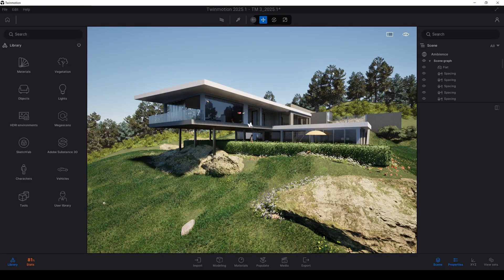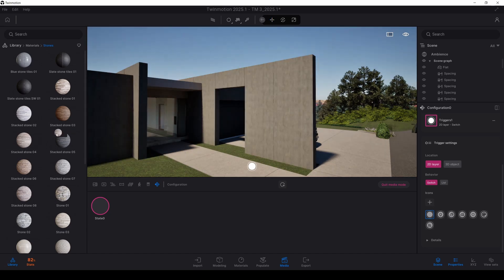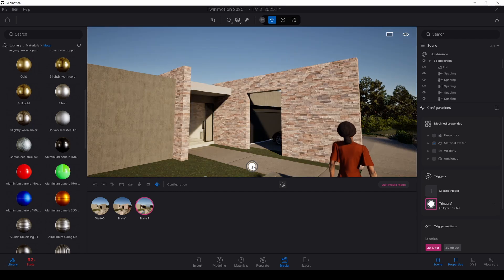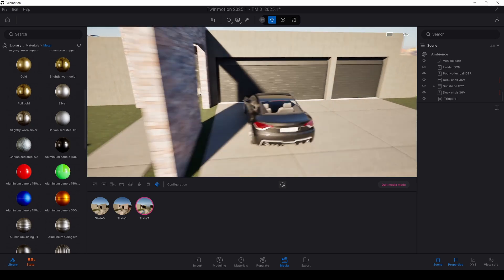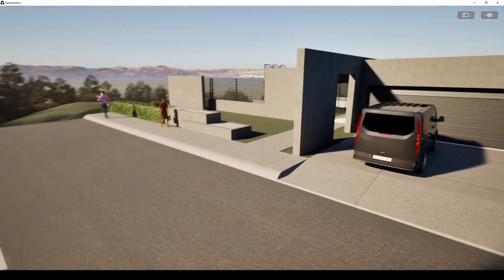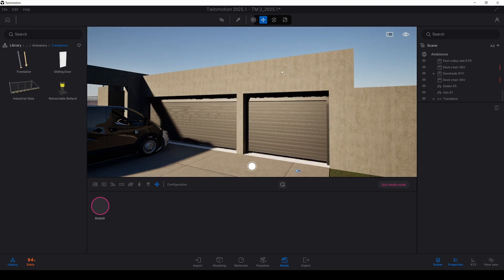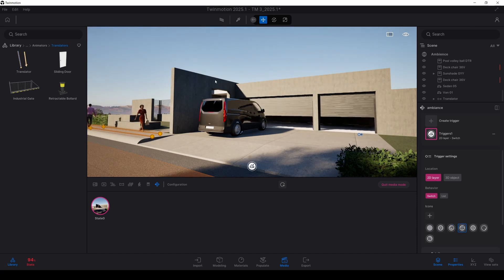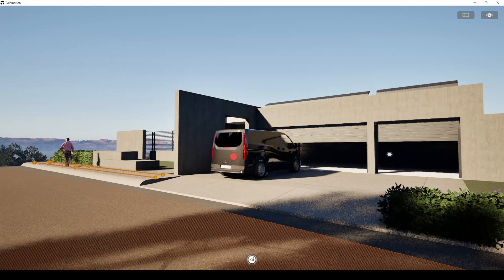Twinmotion 2025.1 Configuration Tool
Say hello to the new Configuration media type, your project’s magic button collection! Now you can click your way to glory by swapping materials or even flinging open doors like a boss, all from the viewport. It’s like giving your project a remote control for its personality. You can save everything: object properties, materials, visibility, even the vibe (yes, the vibe) into neat little states. And the best part? You can summon these states with triggers, whether you plant them on the 2D screen like secret buttons or hide them in the 3D project like an architectural Easter egg. Who knew saving properties could be this much fun?